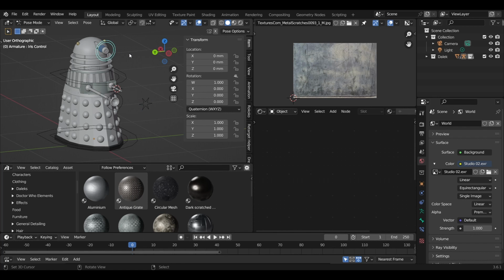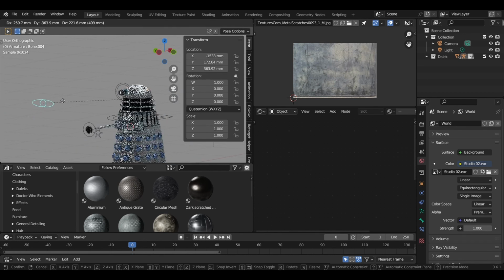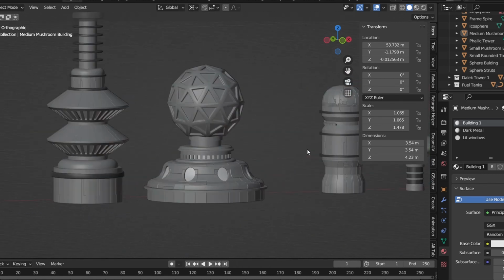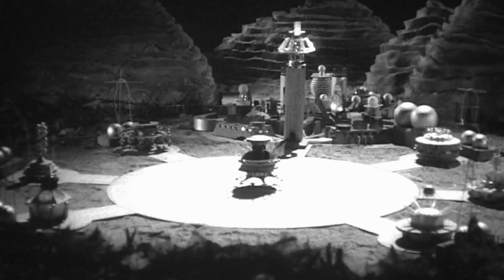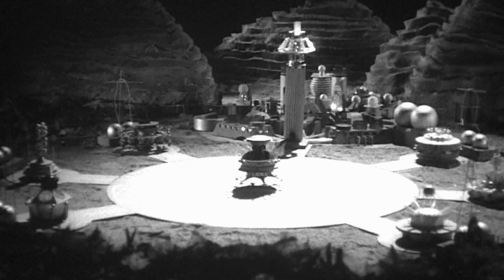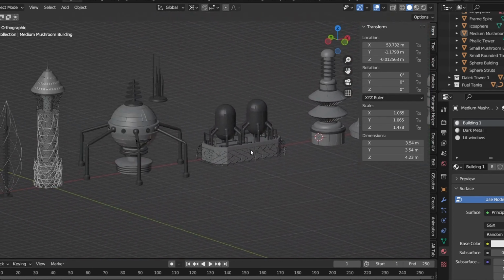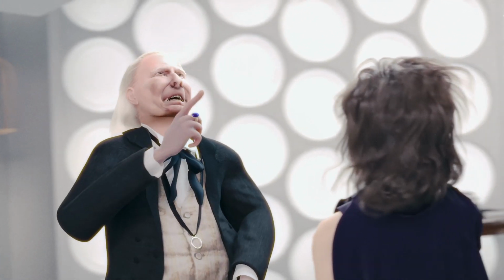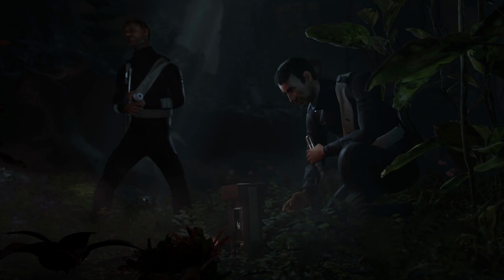Master Plan Diaries 2: Back to Kembel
Another update on how my Daleks' Master Plan animation (Masterplanimation?) is going. The communications room is done, the character models are better and we're in the jungle for the long haul.